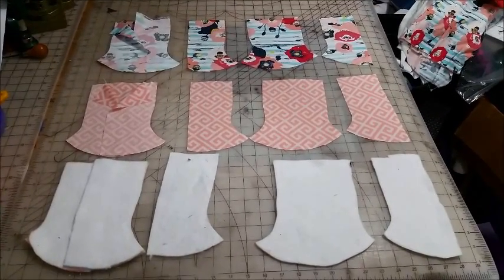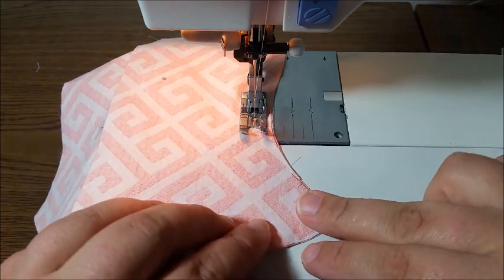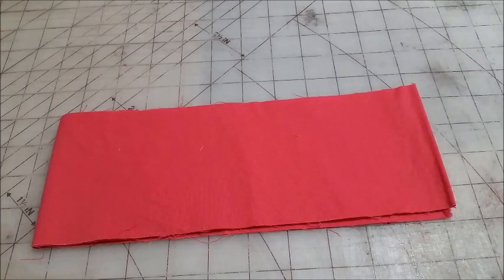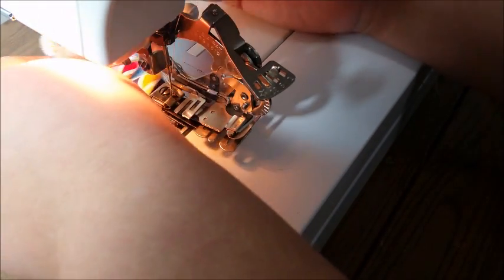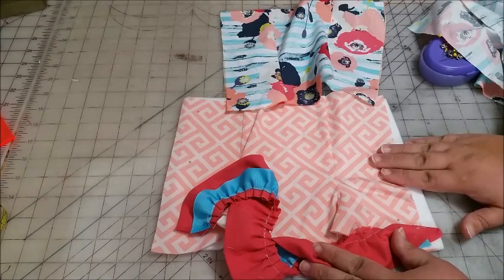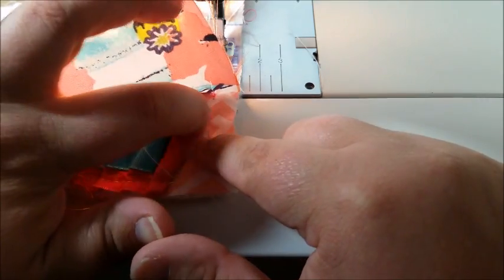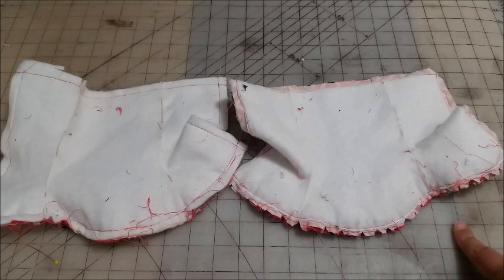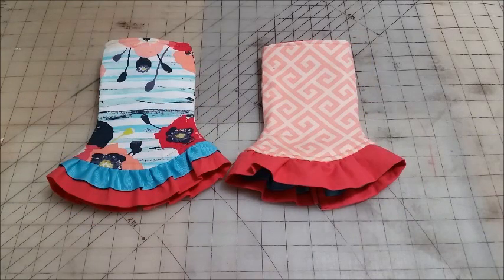Sewing Corner Suck Pads with Ruffle for Kinderpack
Sew with me step by step as I make a set of corner suck pads with ruffles for the Prim and Poppy Kinderpack. This video is pretty long as it includes a tutorial on using a ruffler foot to create a double ruffle made of fabric and ribbon.  If you want to skip the ruffle part, I've included notes in the title pages to help you skip ahead.

This corner suck pad pattern, which fits the Kinderpack is available
Corner pads that fit standard strap carriers are available